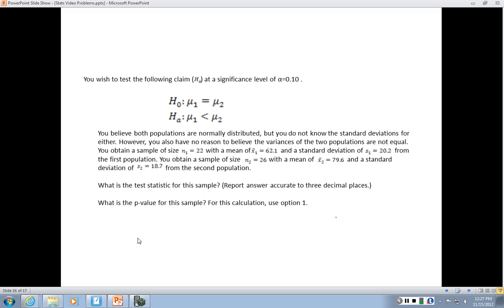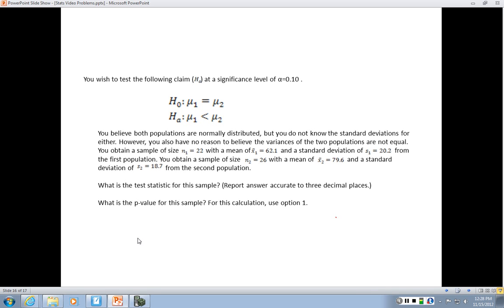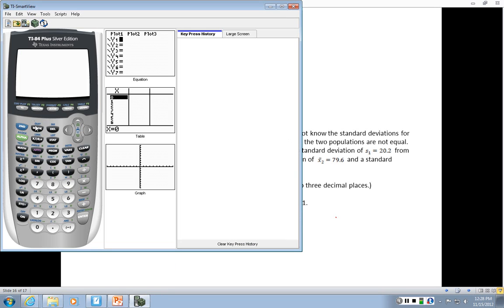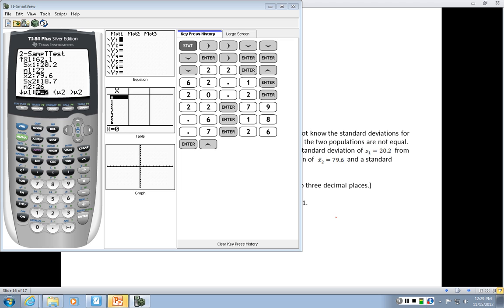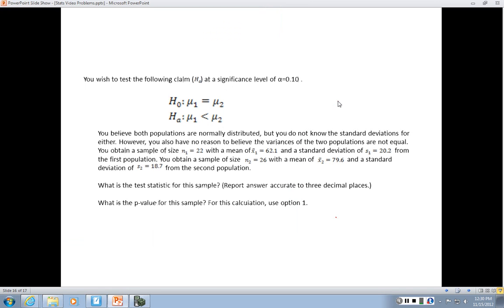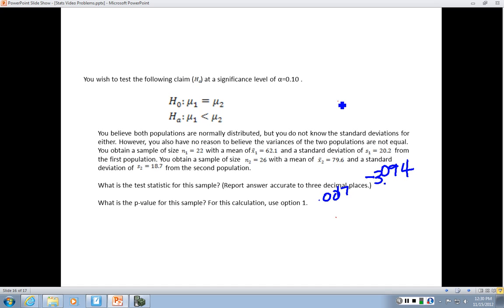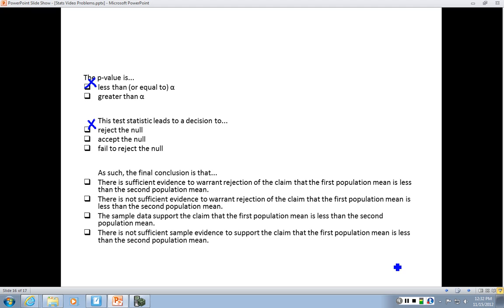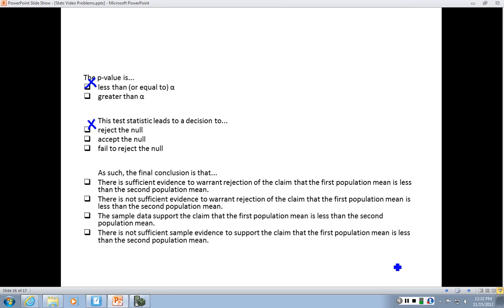Hypothesis test (2-sample means)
Perform a hypothesis test for a 2-sample means (18.6)